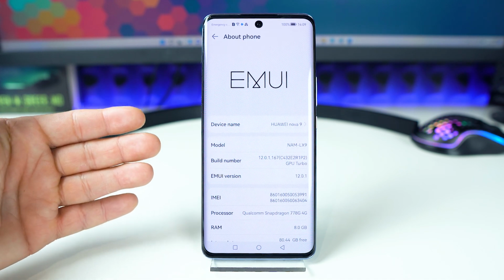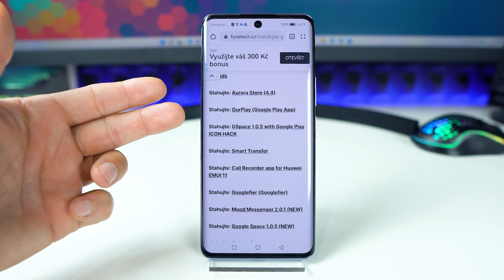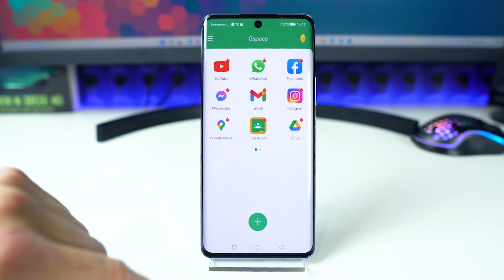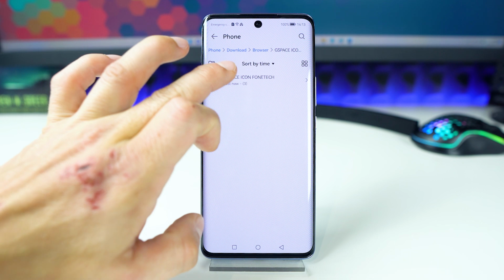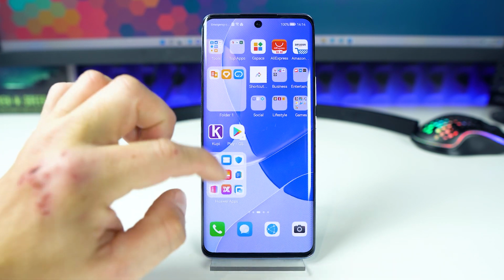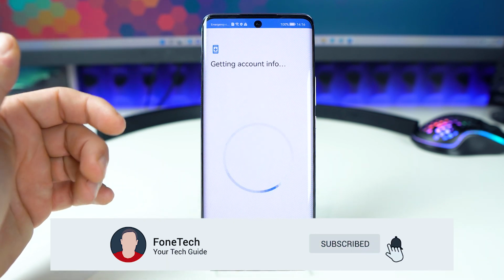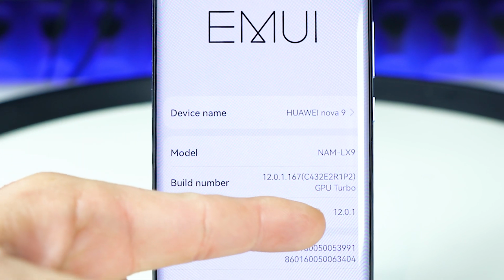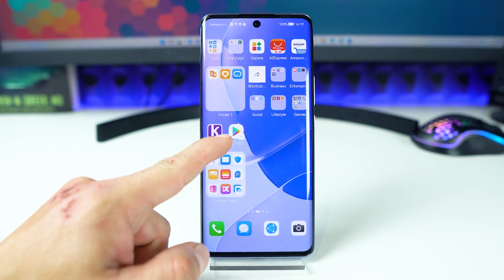🔥 Install Google Play on Huawei Nova 9 Series and other Phones With HACK [EMUI 11/12 and HarmonyOS]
NEW!!! With this method you can use Google Playstore on Huawei Devices such as Nova 9 , but it is compatible also with P40 Series, Mate 40 Series and many more. You don't need PC, USB drive or installing LZ Play. This method is for all Huawei phones without GMS